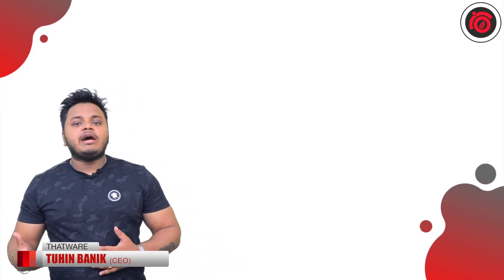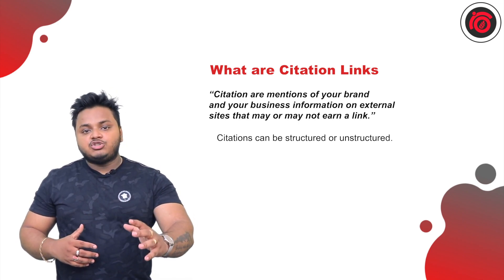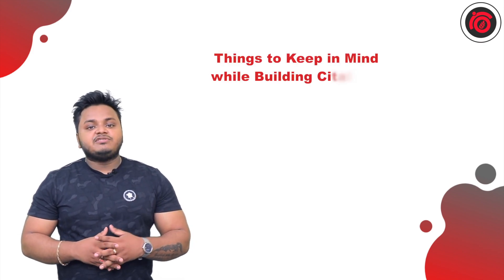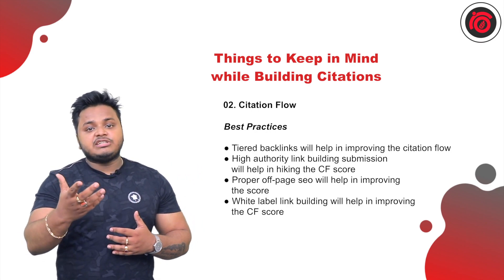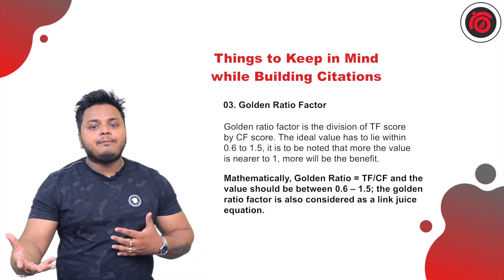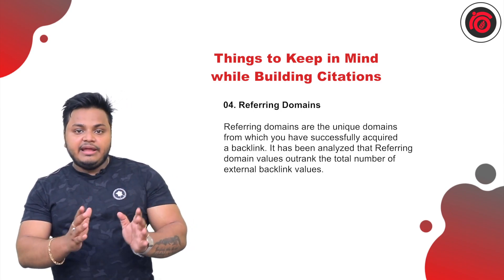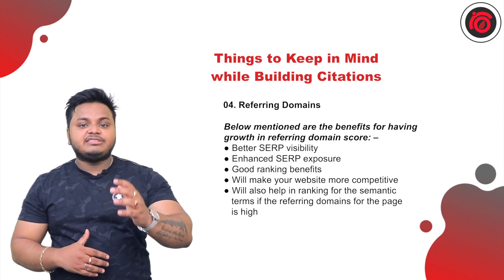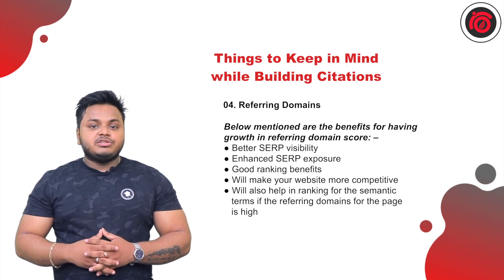Know The Significance of Citation Links | Its Usefulness | Citation Earning | Tuhin Banik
A citation in a book or research paper is much more formal. It references and mentions your company or website, but it doesn't have to include any hyperlinks.

Citations are very useful from a branding perspective. It mentions your brand's information on credible or third-party websites. It may be of two types, structured or unstructured. The citation has one of the best SEO practices. It has several key factors for consideration. These are Trust Flow, Citation Flow, Golden Ration Factor, Referring Domains and Citation Link benefits.

Full or partial citations are acceptable. Your company's name, address, and phone number are typically included in a full citation. A partial citation can be as simple as your company name, name, and phone number or a combo of some but not all of the components of a full citation.

It's worth noting that a full citation does not always have to include a link, and a partial citation can but does not have to include one. Links are distinct, but they can add context to a citation.
Citations are equal parts historical relic, a casual reference that doesn't muddy uplinks, and a local SEO powerhouse. Citations are especially useful for local SEO because including an address helps Google determine who is geographically appropriate to certain search results and can show your business to people who live nearby.